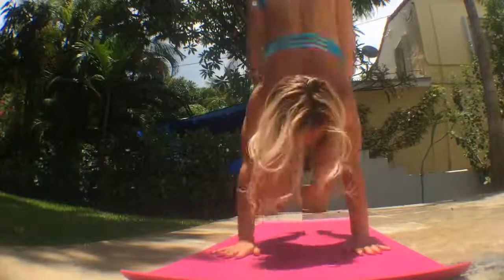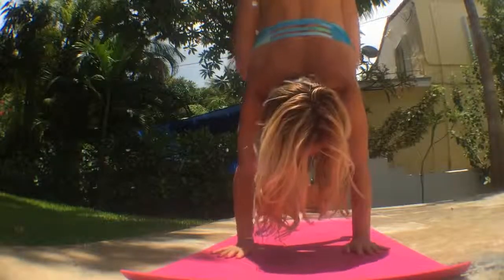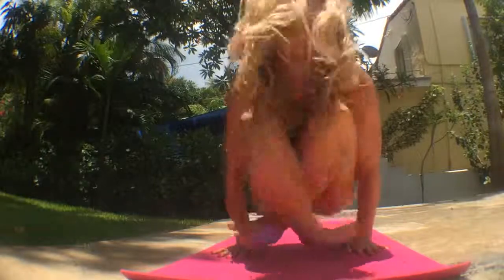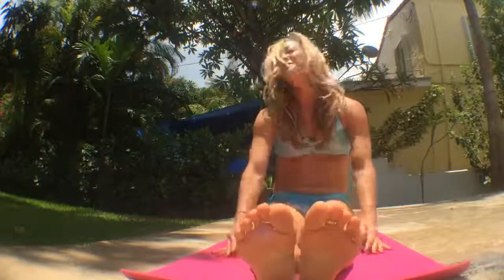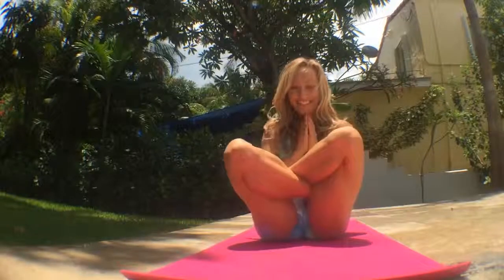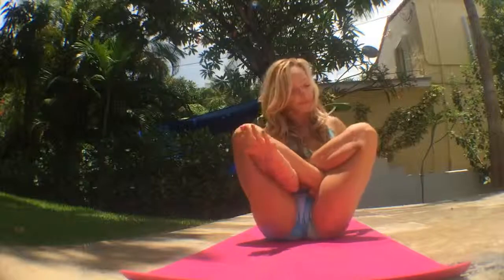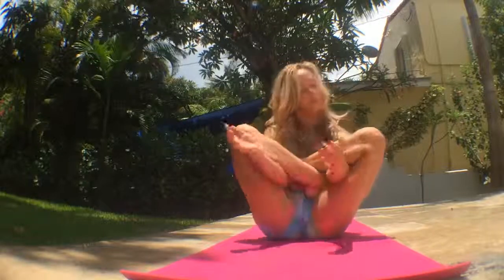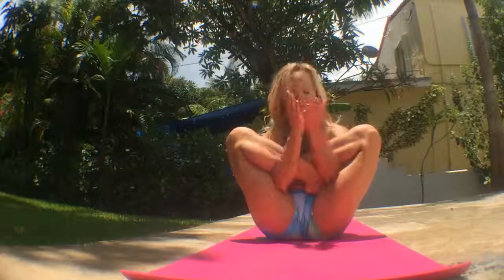Motivação Galera #3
Siga no facebook e twiter